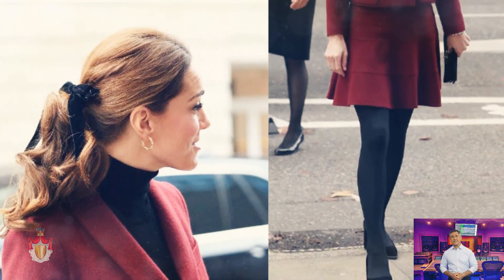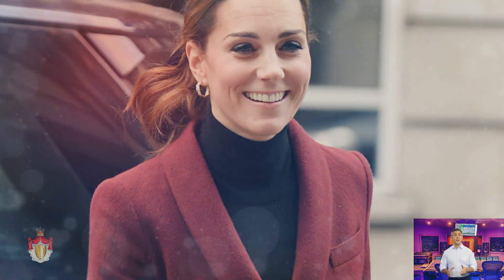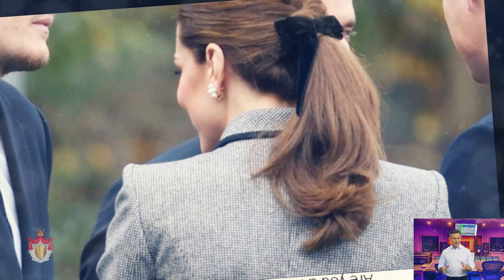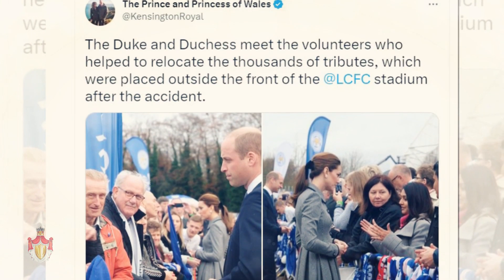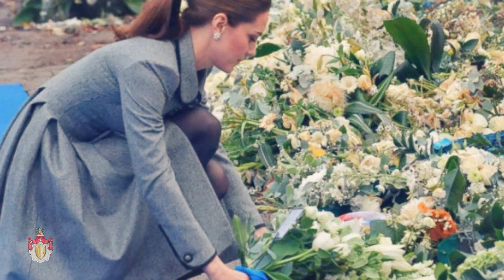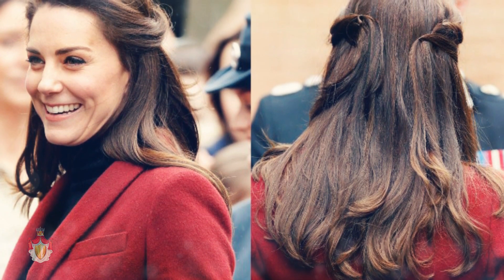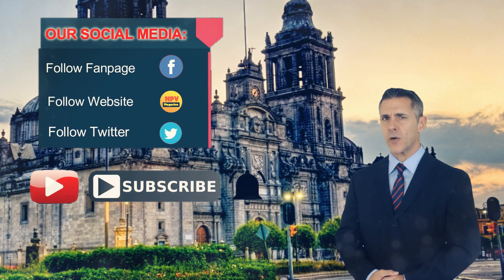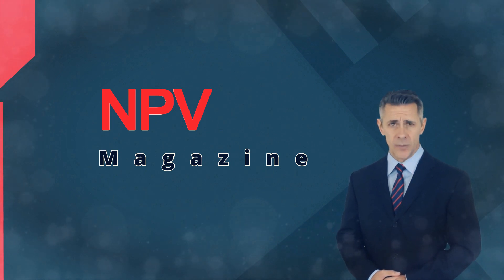How Princess Catherine Changed Her Chic Hairstyle With A Velvet Bow Accessories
⚠️ Activate notifications (click the small button of the bell) if you do not want to miss your future videos!